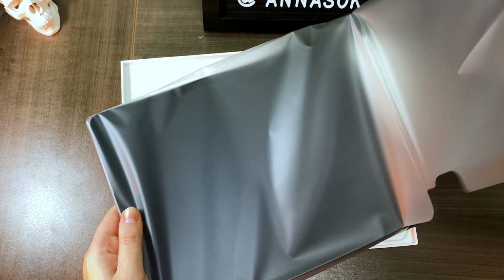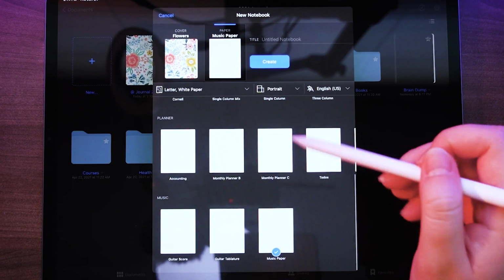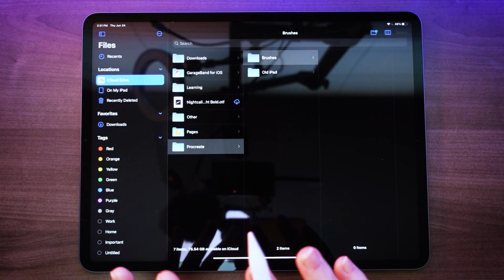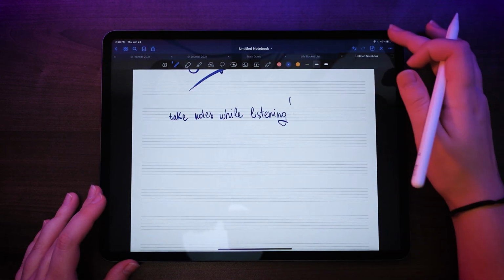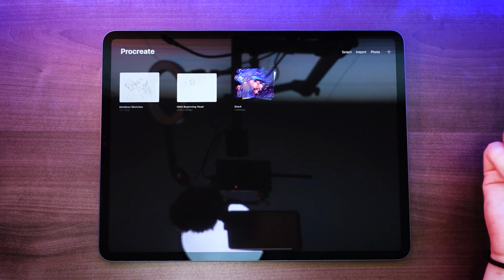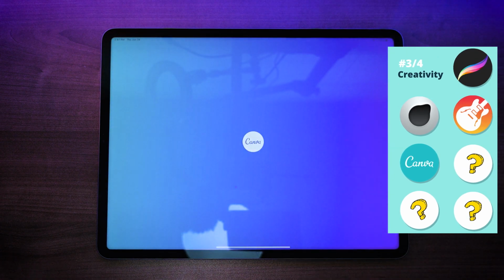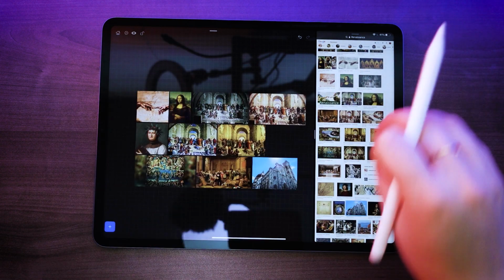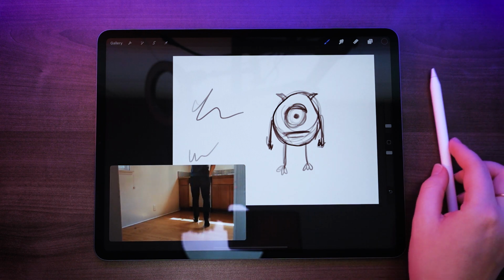22 Best iPad Apps: Productivity, Creative + Unboxing M1 iPad Pro 2021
Unboxing my new iPad Pro 2021 with the m1 chip 😍. So I thought it was the perfect time to share my best must-have apps for iPad on productivity, creativity, learning and fun. Wanna see what’s on my iPad? I can’t live without these haha.
This is exactly how I use my Apple iPad on a daily basis by taking digital notes, using the planner, getting things done, watching YouTube, drawing and learning new skills.

Jump to the timestamps below if you want to skip certain parts of this video (but you might just miss out on the iPad app you’ve been missing your whole life 💁🏼‍♀️)

/// TIMESTAMPS
00:00 -  iPad Pro 2021 Unboxing
01:25 - Best PRODUCTIVITY iPad apps: take notes, planner, organize
05:11 - my favorite LEARNING apps
07:35 - Best CREATIVE iPad apps
12:27 - entertainment (but productive) iPad apps

Books: Comes with the iPad

Prime Video
Safari+Youtube (or other video sites): Comes with the iPad

| F O L L O W   T H E  J O U R N E Y |

📷 Sony ZV-1 4K Camera
🎤 Rode Video Micro
💾 SD Card
💡 Ivisii G2 (x2)
(one of the lights points in my face, and the other adds color to the background)

They have THE BEST music for creators! Honestly, sometimes I listen to it just for fun, like a radio. That’s how you know it’s awesome.

The best extension for YouTubers for SEO + competition research and channel optimization. (free version available)

My Instagram scheduling app. (free version available)

My email service provider.

I use it to schedule my Pins to Pinterest for passive traffic.

If you would like to start a blog, these are the tools I use.

This is NOT sponsored content, and I only link to the products and tools that I use and love myself. Thank you for supporting my channel as I put out new free content each week! :)

Hi, I'm Anna Sok, and I’m here to share with you The Art Of Online Content Creation! I feel that it is my purpose to tell you everything I learn on my path to make money online, so you can do it faster! I believe that the best way to build your online business and income is by providing free value to others online. That’s why it’s my mission to figure out how to start a Youtube channel, how to grow a YouTube channel and how to make money on YouTube. On the way to success, mindset plays a crucial role, so I will also sometimes make videos on topics related to it. Hope you join me for the ride. :)